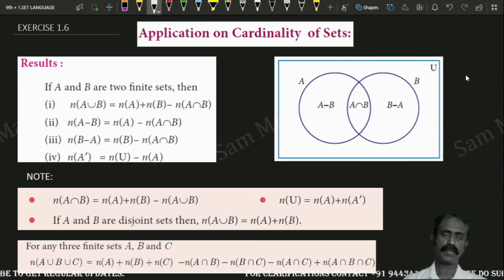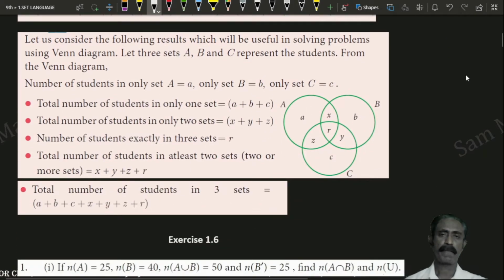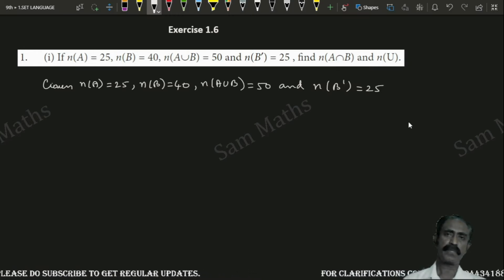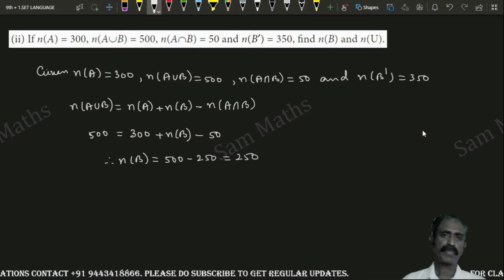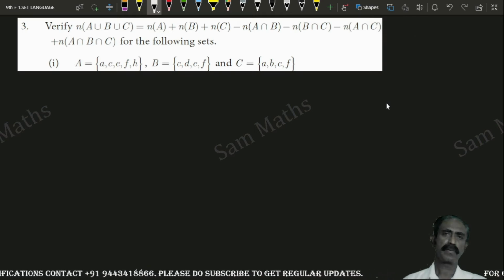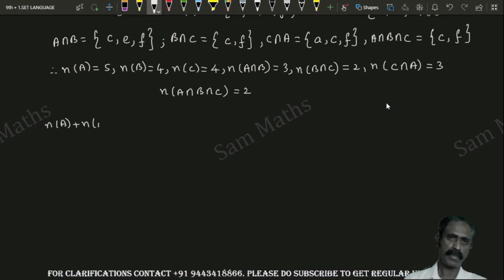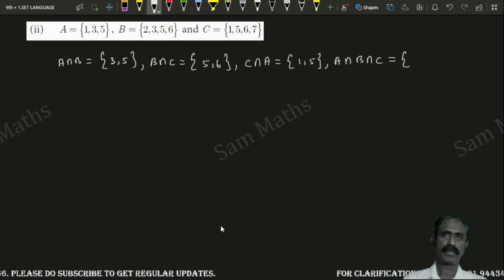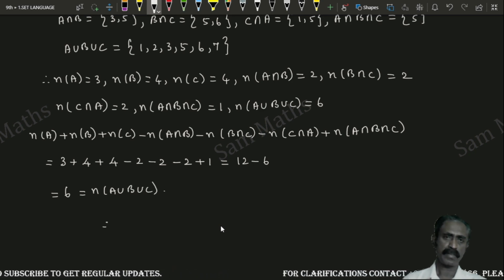Class 9 | Set Language| Ex 1.6 | Part 1 | Application on Cardinality of Sets | Maths| Samuel Devaraj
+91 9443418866